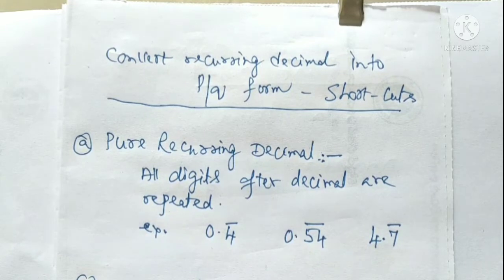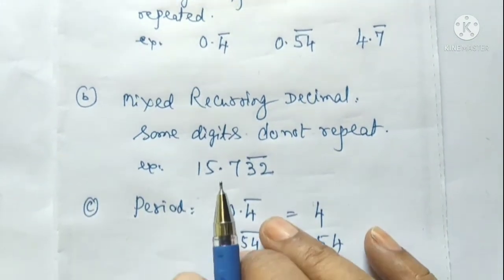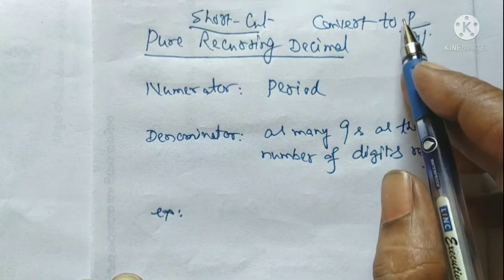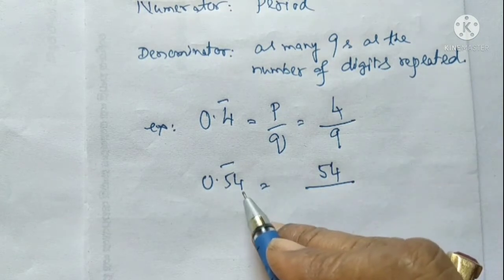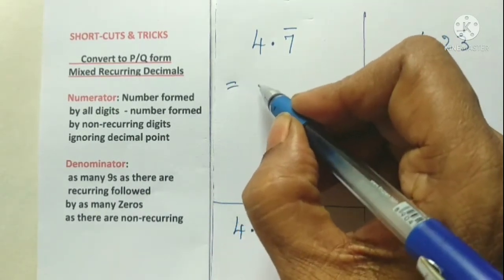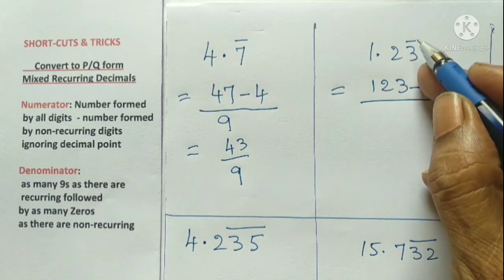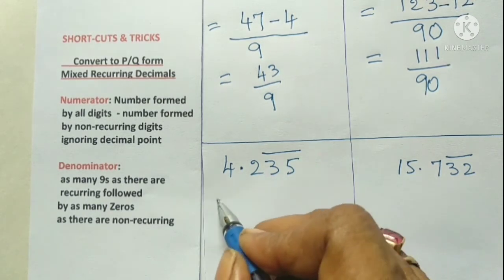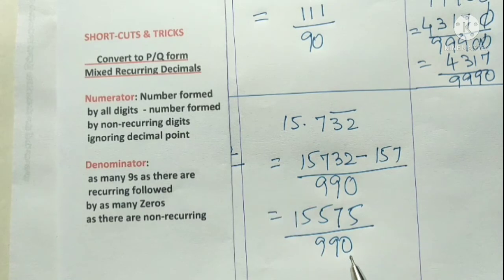convert decimals to p/q form short-cuts, rational numbers to p/q shortcut, bar questions shortcut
convert rational numbers to p/q form short cut tricks;  bar questions to p/q form shortcuts; convert decimals to p/q form short-cuts; period of rational number, pure recurring decimals,  mixed recurring decimals